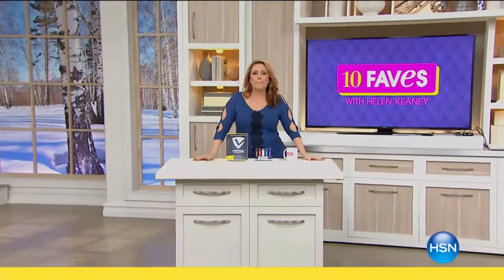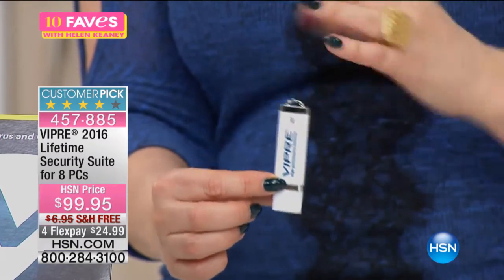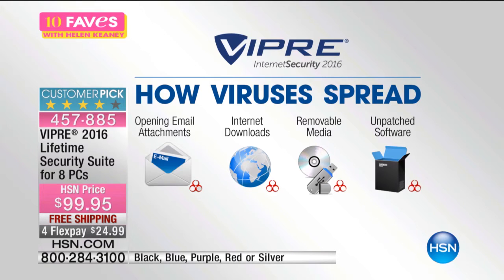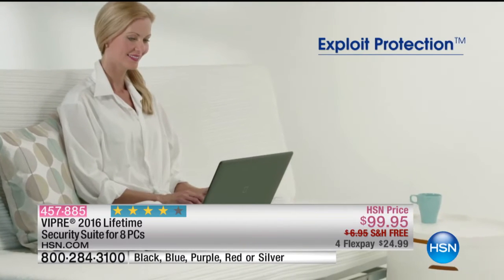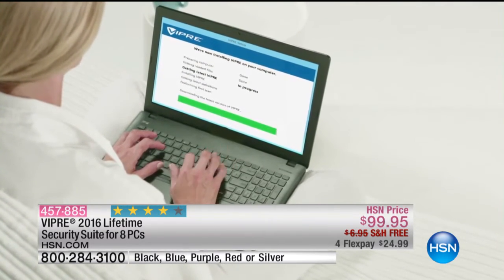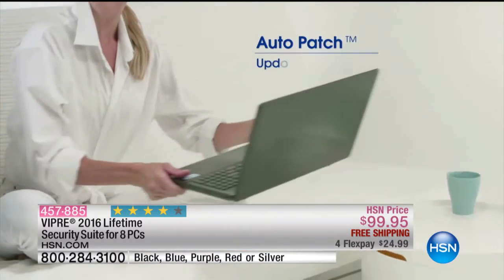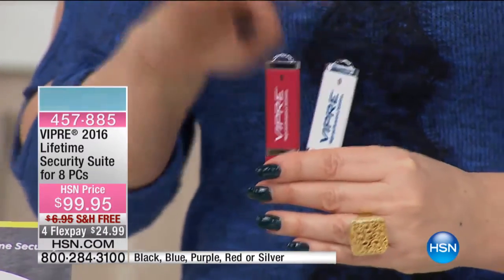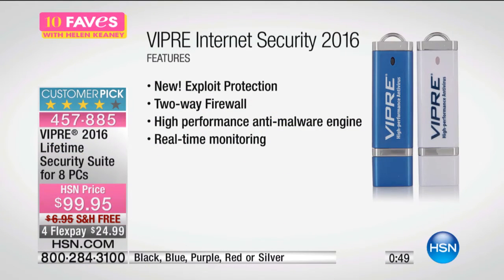VIPRE Antivirus Lifetime Security Suite for 8 PCs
In this day and age you can't afford to be caught unaware. VIPRE offers lifetime protection for eight personal computers. Protect against viruses,...